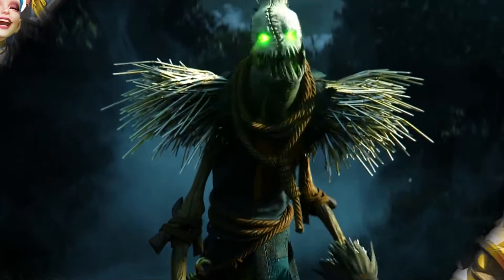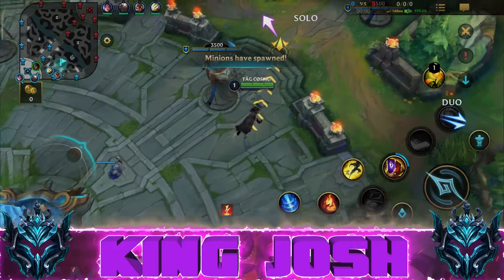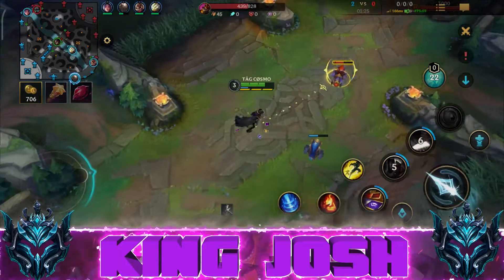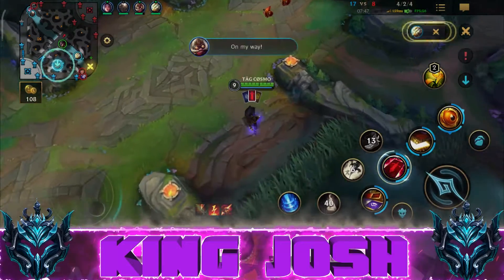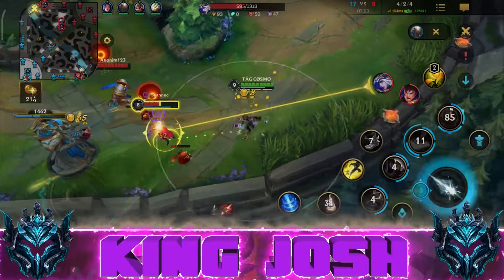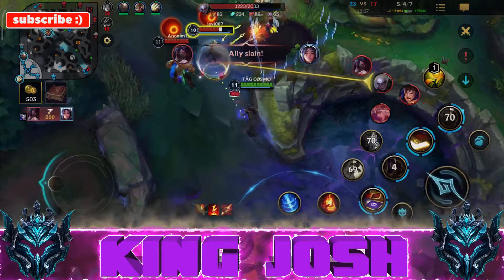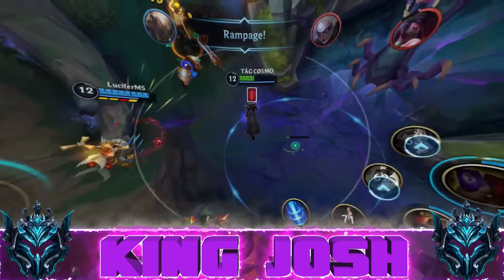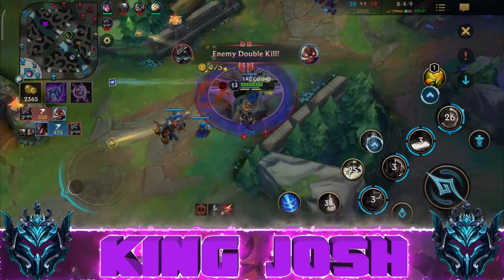LOL WILDRIFT:BEST TWISTED FATE PRO GUIDE IN 2 MINUTES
WELCOME!
this is a quick 2 minutes pro guide for the middle lane champion twisted fate for league of legends wildrift